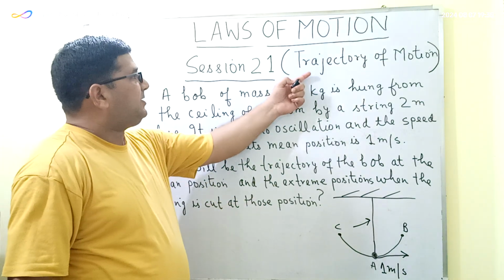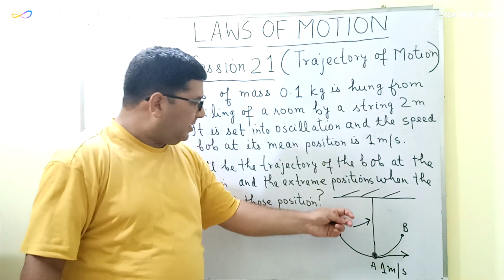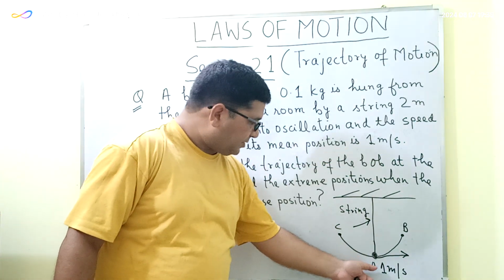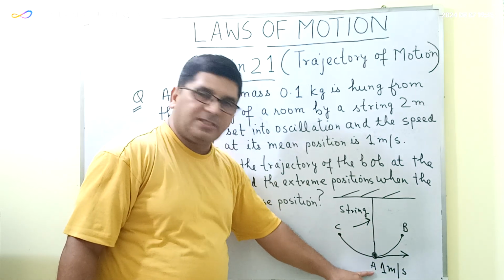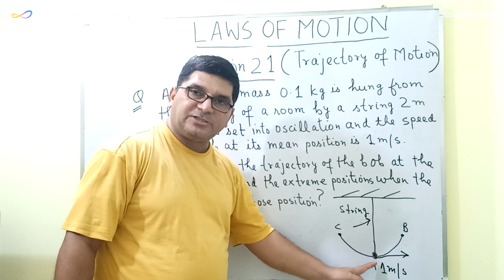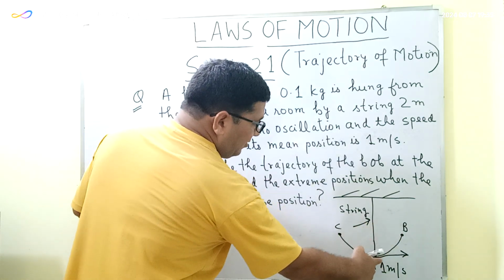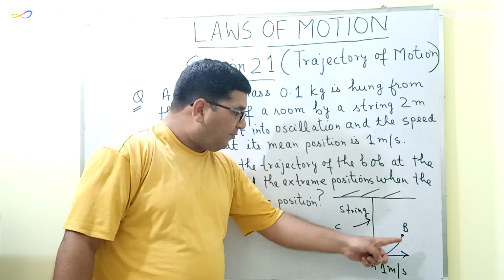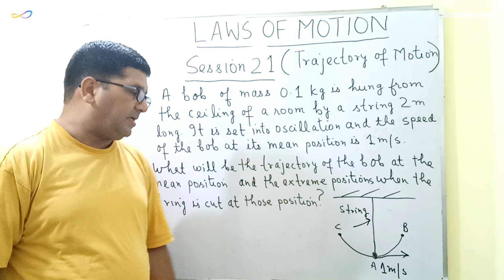Trajectory of motion ( Q and A Session 10 ) : Key Concepts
Trajectory of motion ( Q and A Session 21 )

We offer foundation classes, regular classes and crash courses for IIT-JEE and NEET exam preparation in Faridabad and New Delhi India.